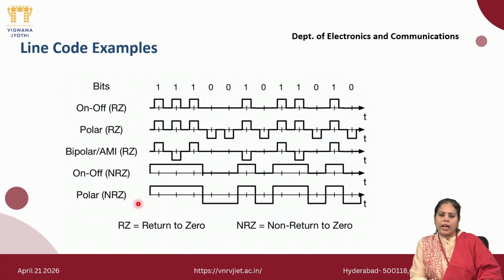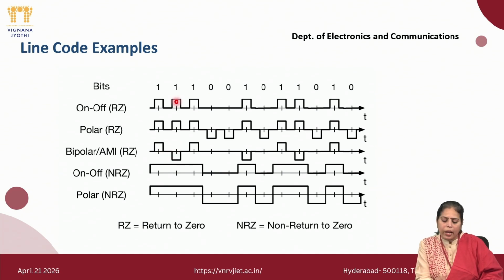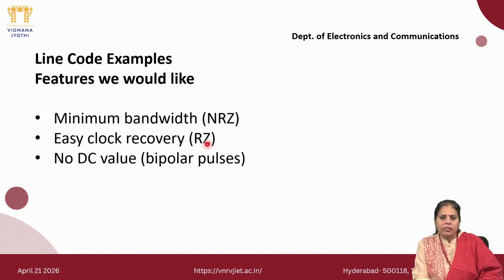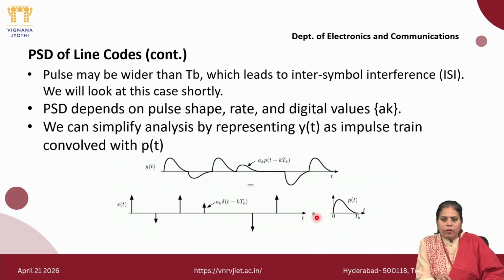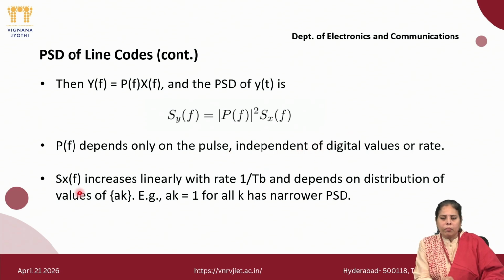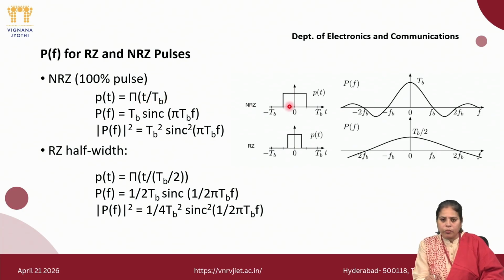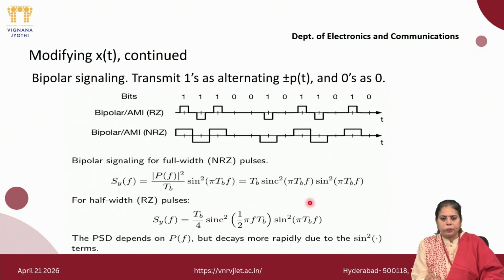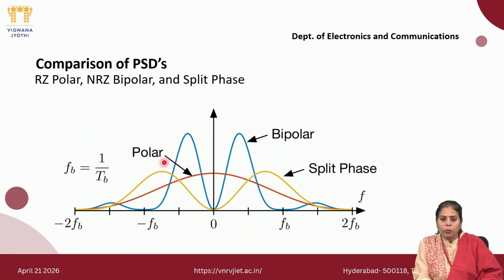Line Codes and Pulse Shaping by Dr. Archana K Bhange